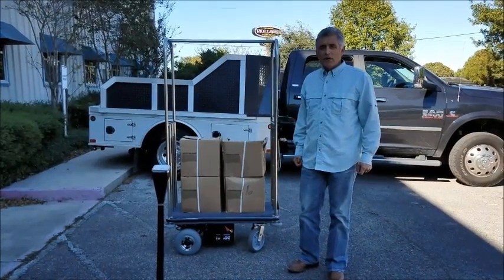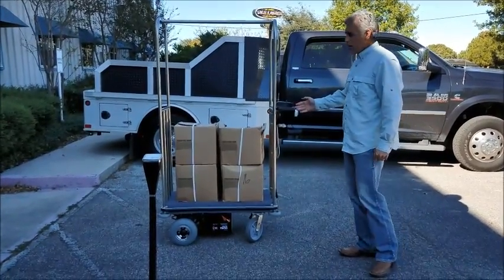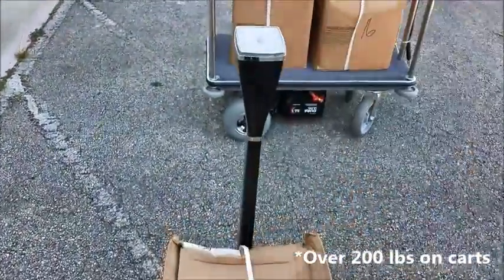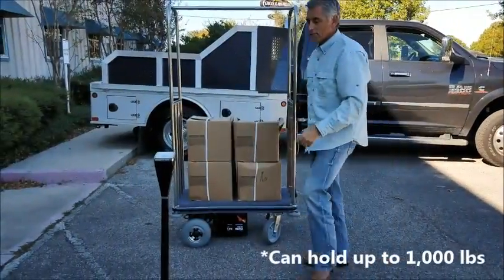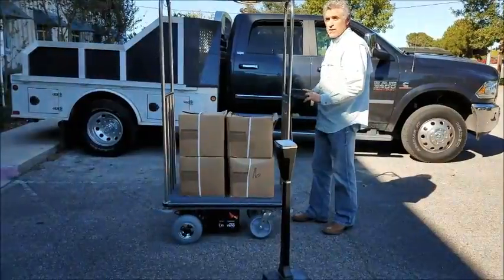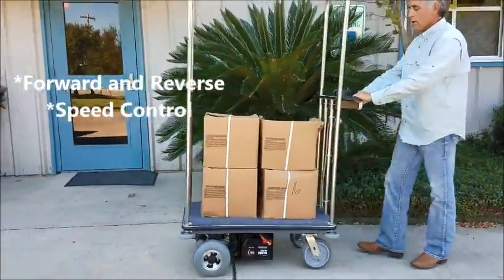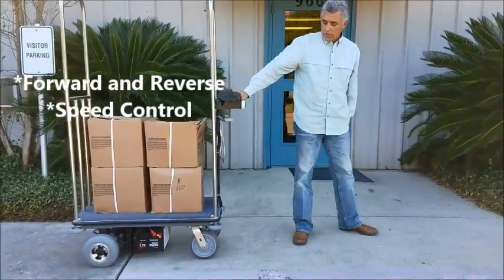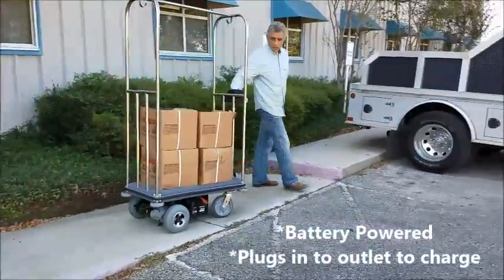TQ Industries Motorized Luggage Cart